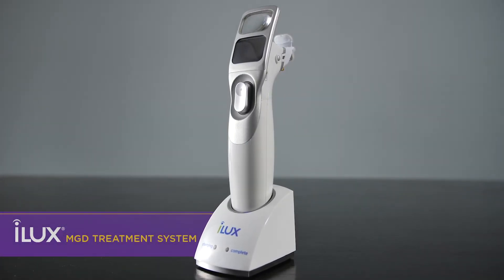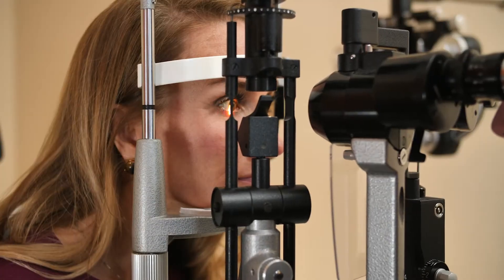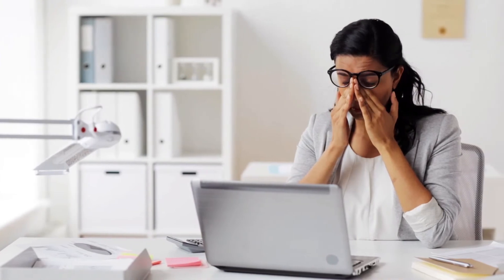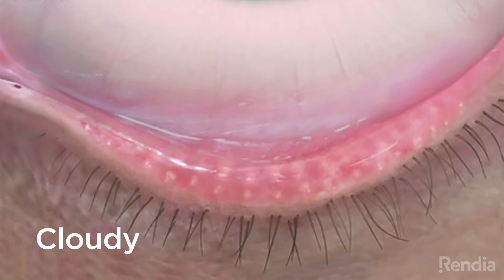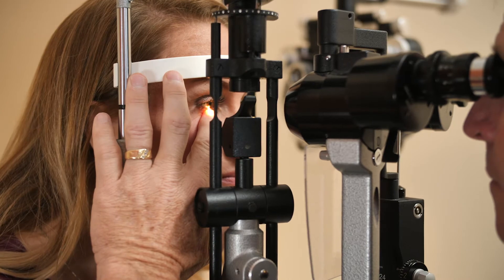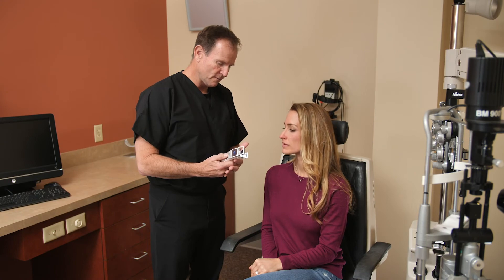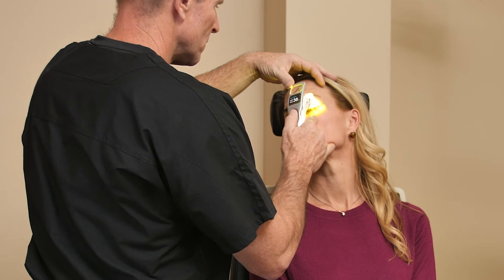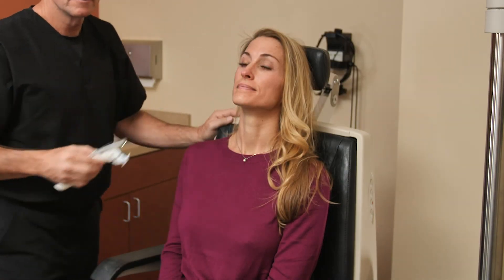Beverly Hills Optometry - iLUX MGD Treatment System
WHAT IS MGD?

Every time you blink, a protective layer of moisture called the
tear film coats the front surface of your eye. An essential part of
the tear film is an oily layer called meibum. MGD occurs when the
meibomian glands that produce meibum get blocked or the
secreted meibum is of poor quality and the aqueous part of the
tears evaporate, as there is no oily layer to protect them.

DIAGNOSING MGD

If you regularly use drops, have symptoms such as eye dryness
and irritation, ask your doctor to evaluate your symptoms. Your
eyelids will be compressed to assess the level and quality of
meibum that is expressed. If healthy, the meibum is clear and
adequate. The more severe the blockage, the thicker
and cloudier the meibum.

iLux MGD Treatment System:

1) FAST AND EFFECTIVE

With your eye doctor by your side every step of the way, the
iLUX MGD Treatment System incorporates the innovative Smart Tip
Patient Interface to deliver treatment directly to the blocked
meibomian glands. Provide real time feedback as the doctor administers
therapeutic heat and then express the oil. Now that the glands are
unblocked, it will be easier for the oil to be released naturally.

2) REAL DRY EYE RELIEF

The iLUX device was shown to significantly reduce dry eye symptoms
such as gritty eyes and irritation.

In a clinical study, patients’ meibomian gland scores were three times
better at two weeks post-treatment and four times better at four
weeks, compared to baseline.